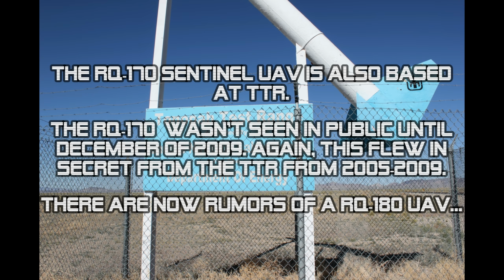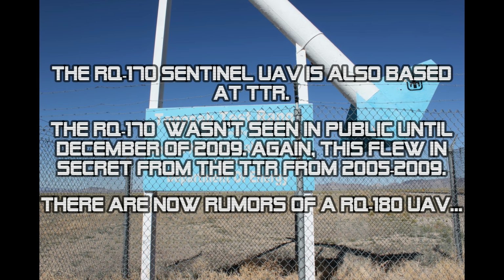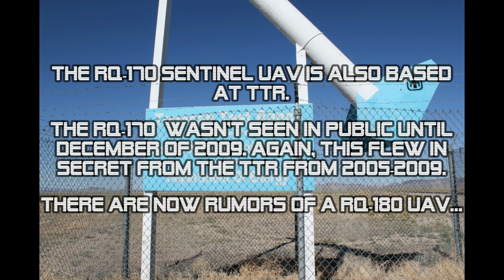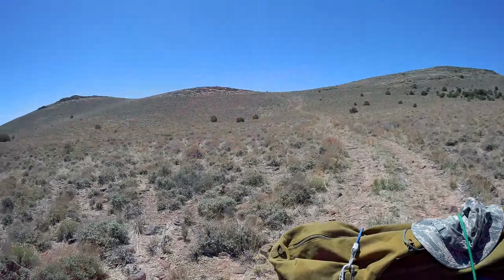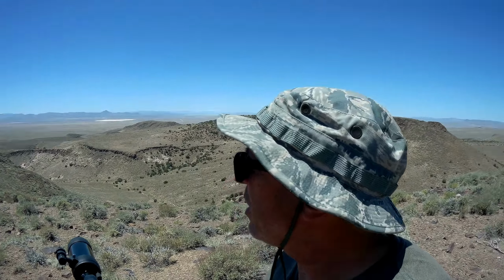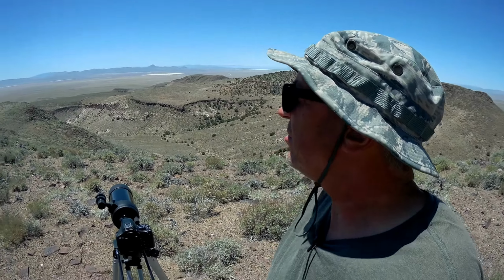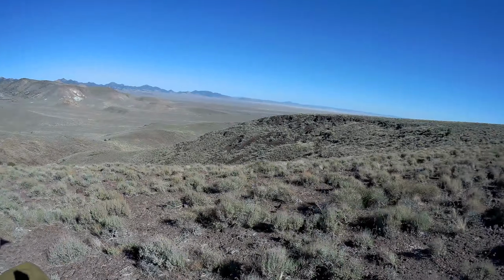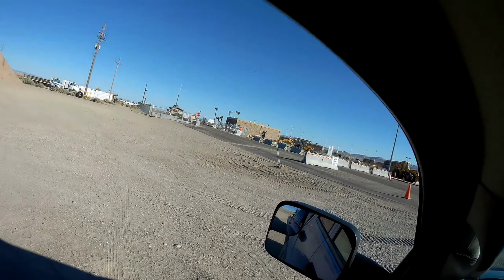AREA 51: The REAL Area 52 - Tonopah Test Range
Area 51 Stickers and Patches!

SPECIAL THANKS TO SJCAM FOR SOME OF MY GEAR!

COPYRIGHT:
NO PART of this video may be reproduced, distributed, or transmitted in any form or by any means, including photocopying, recording, or other electronic or mechanical methods, without the prior written permission of The Area 51 Rider.